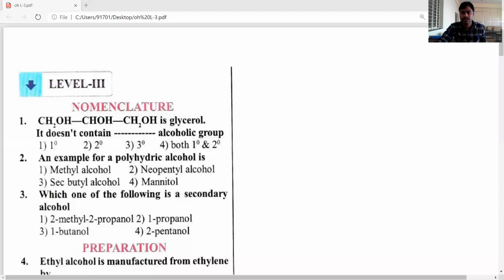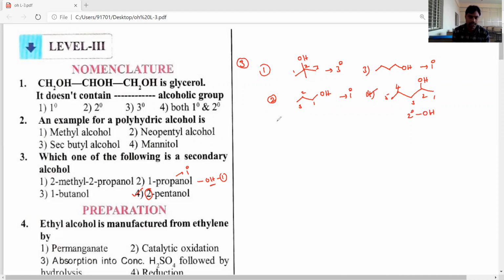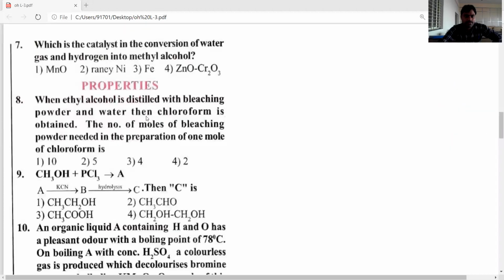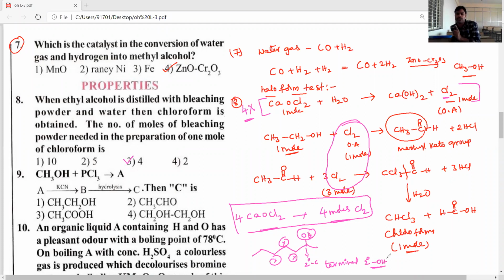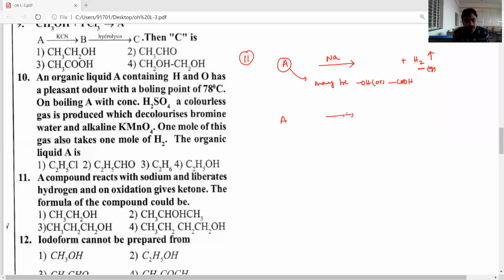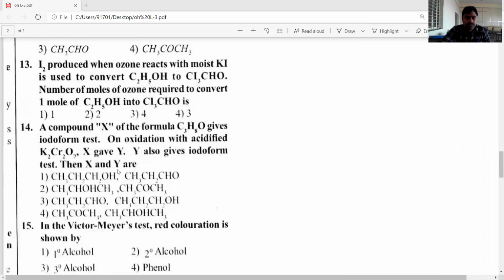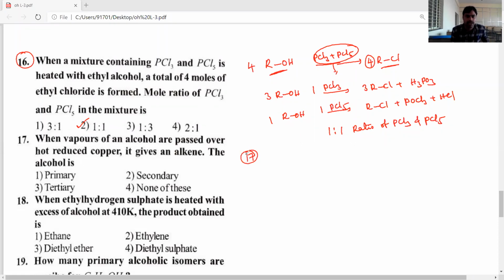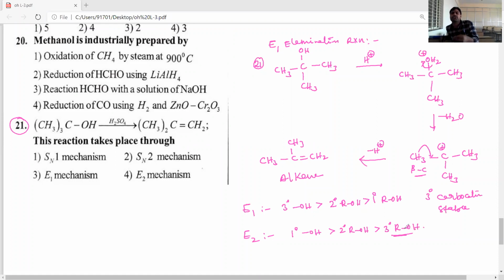AlcoholsPhenolandEthers12thclassJEEandNEETObjective Part2 Chemistry